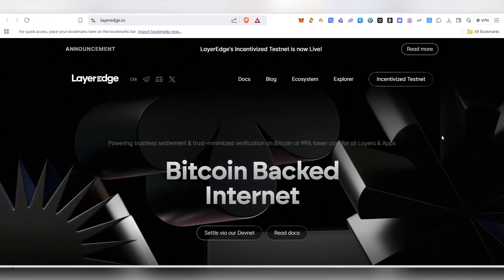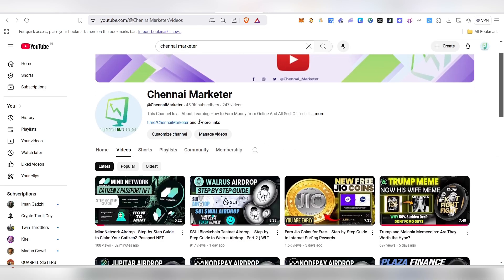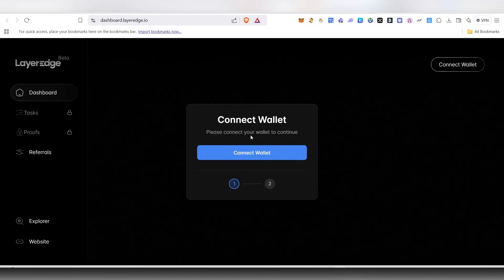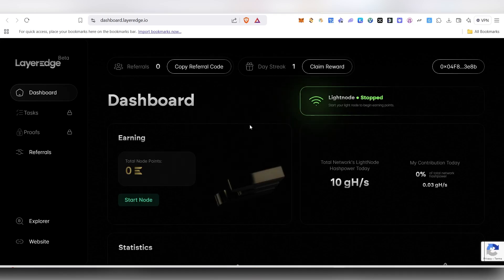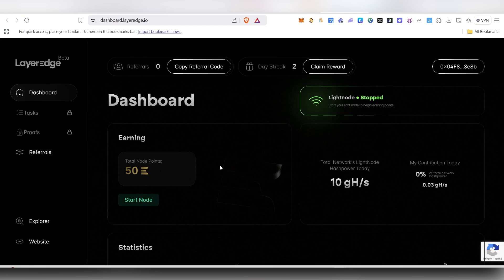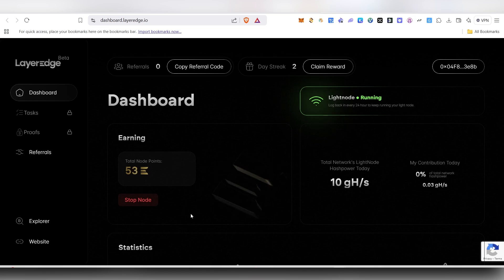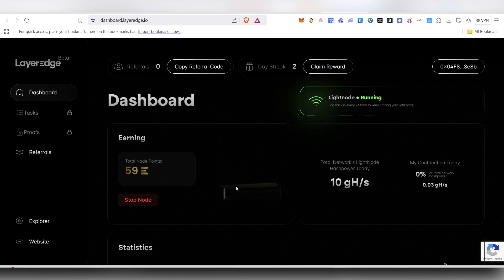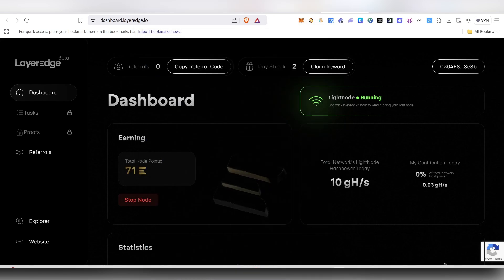LayerEdge Testnet Airdrop - How to Run NODE on LayerEdge - Layeredge Testnet Airdrop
Code To activate : drHBvXD3

LayeredgeAirdrop,
Layeredge,
LayerEDgeAirdrop,
LayerEDGEAIRDrop,
LayerEgde,
LAYeREDGe,
LayerEDGEAIRDrOP,
LayerEDGeAIrDRop,